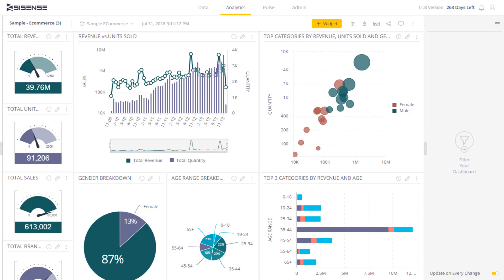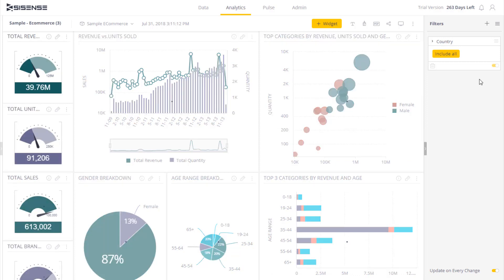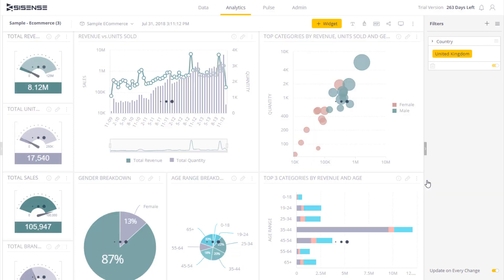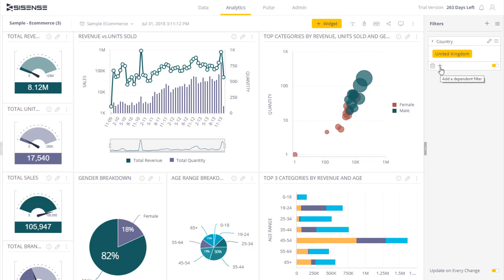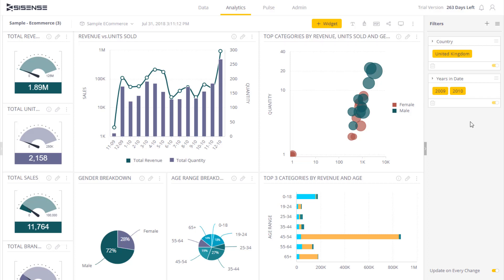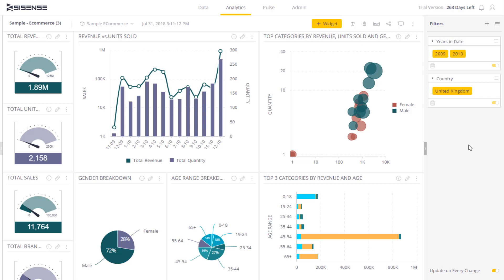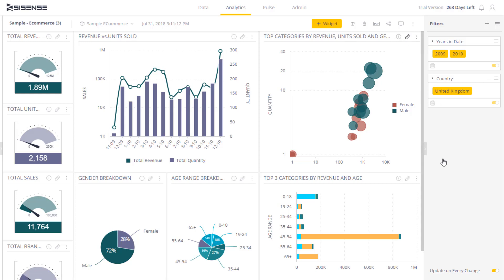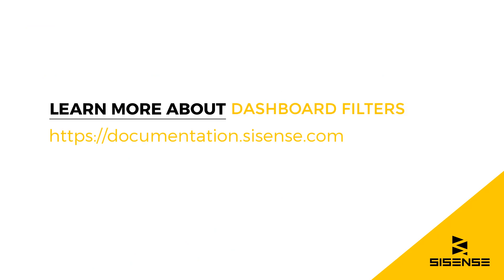Dashboard Filters | Sisense Features Tutorials | Sisense Tutorials: Filtering Dashboard Data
See how you can allow dashboard viewers more control over their analysis of data with dashboard filters.